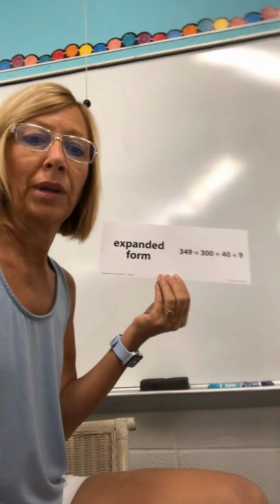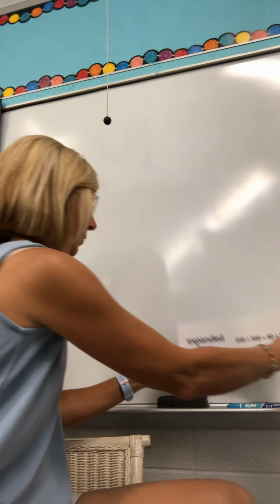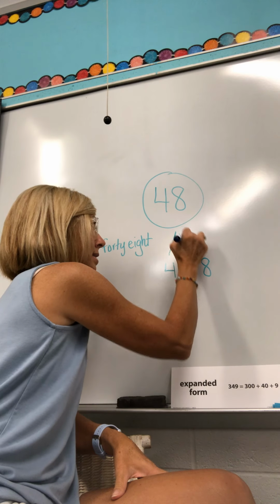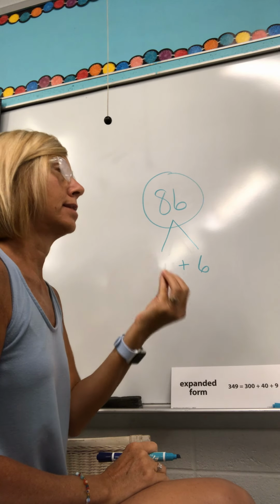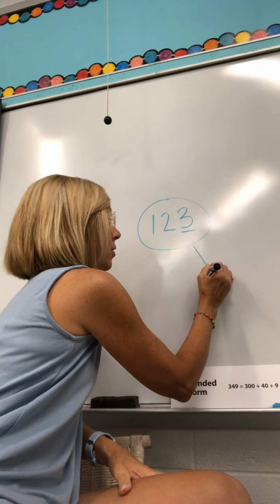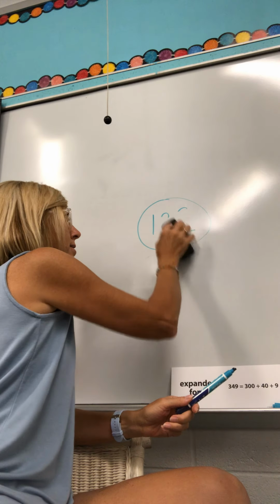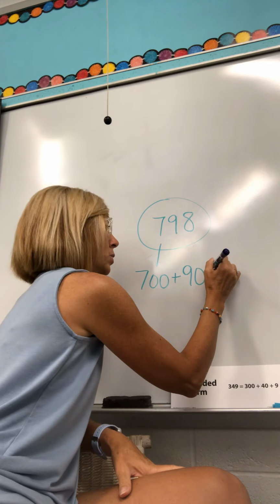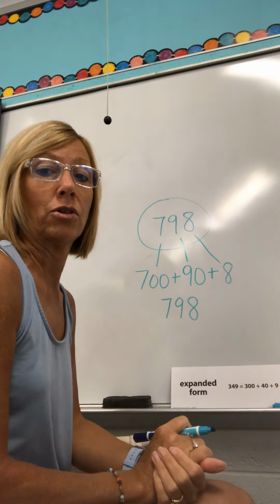Expanded Form of Numbers